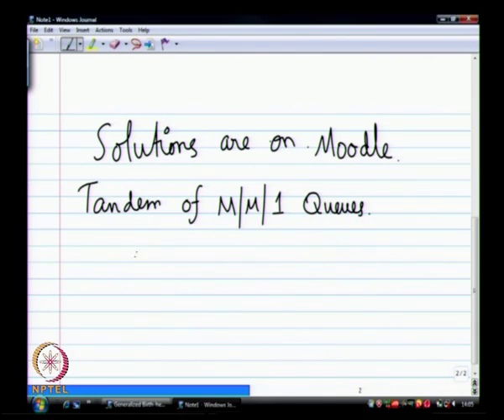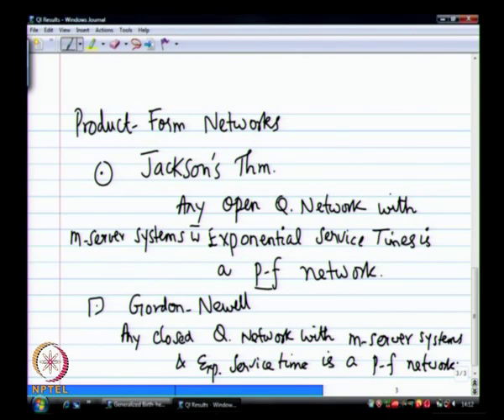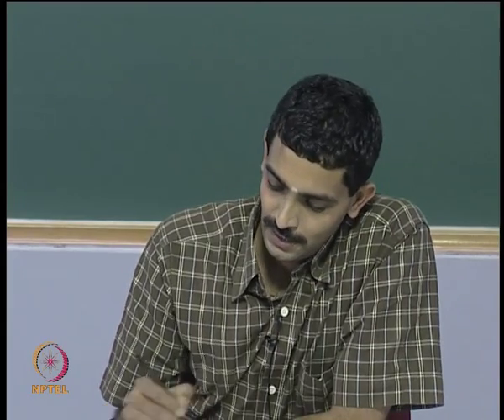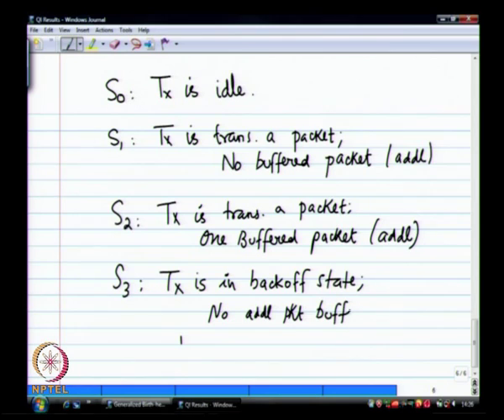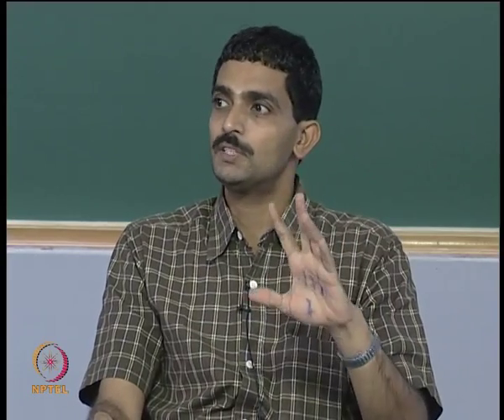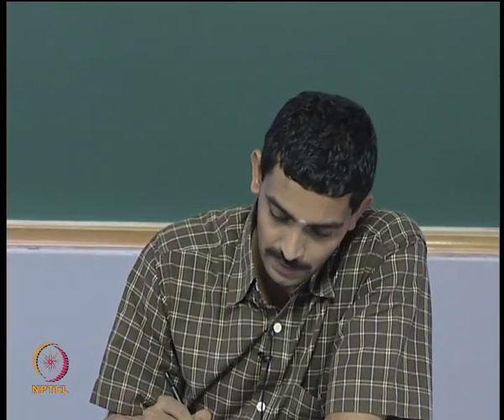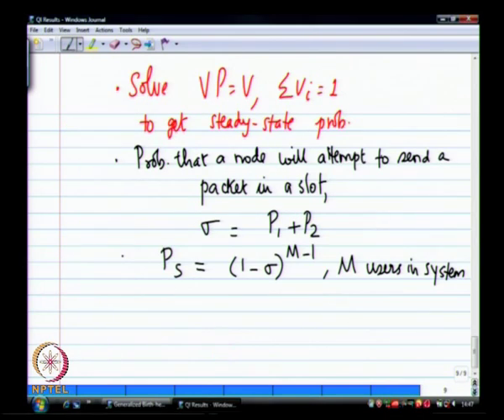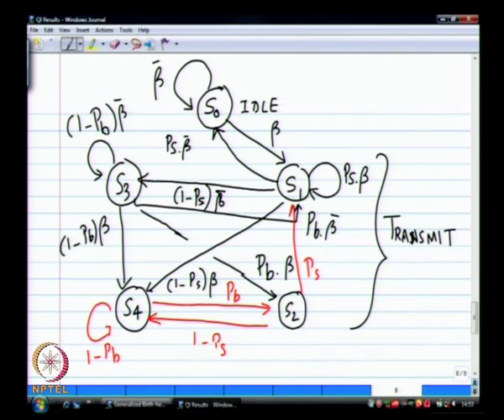Mod-01 Lec-19 Queuing networks-I